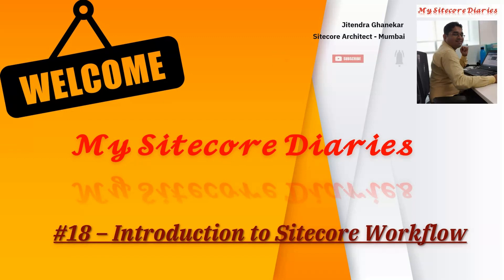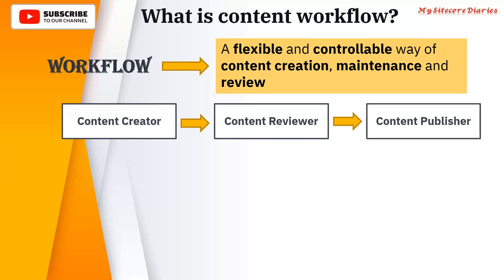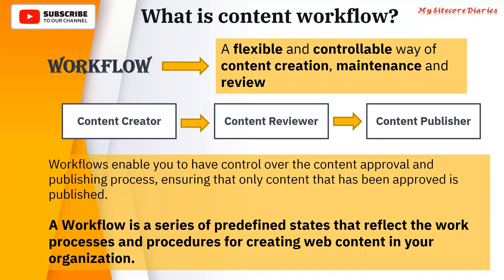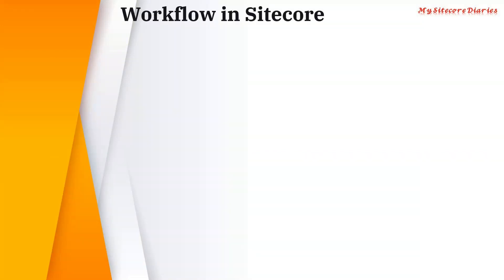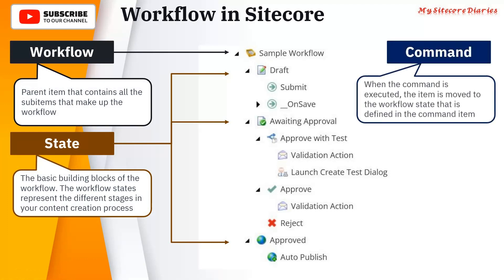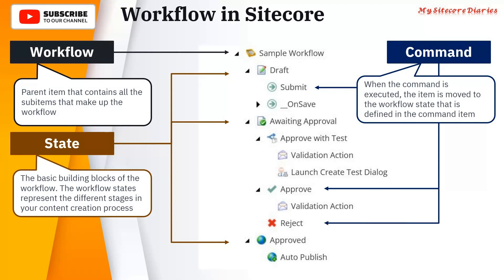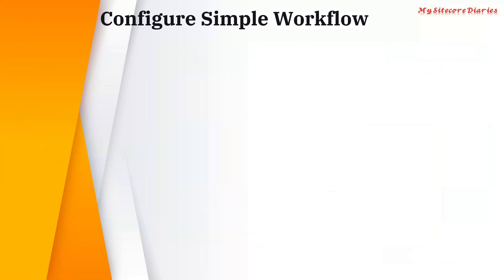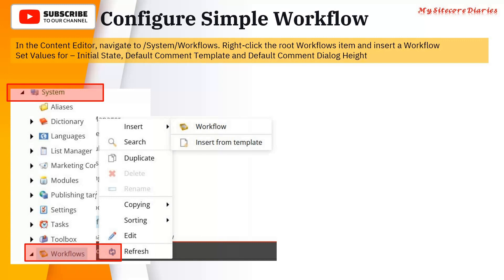18 - An Introduction to Sitecore Workflow | How do I use workflow in Sitecore?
An Introduction to Sitecore Workflow | How do I use workflow in Sitecore?
How do I enable workflow in Sitecore?
How do I assign a workflow to an item in Sitecore?
Sitecore Workflows and the Workbox
Assign a workflow to a template